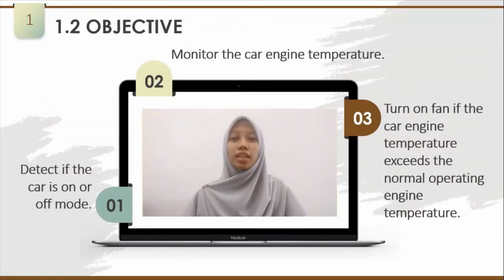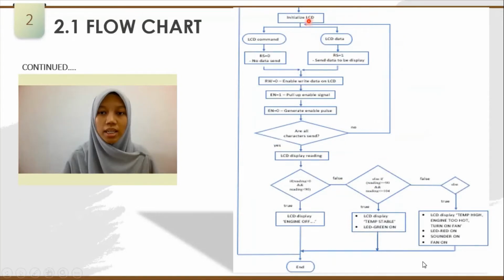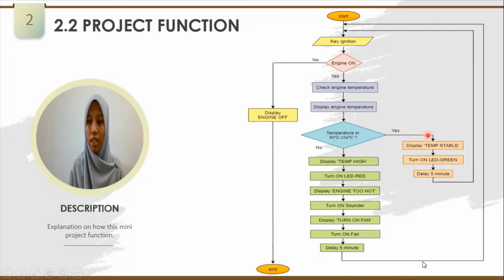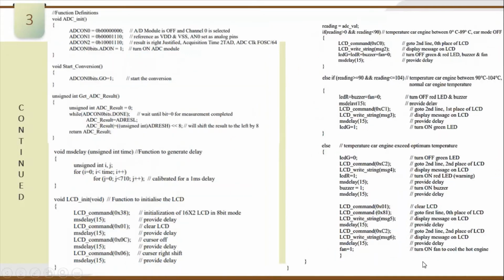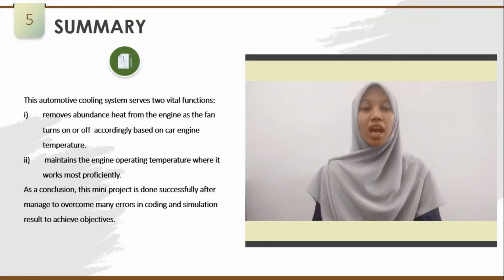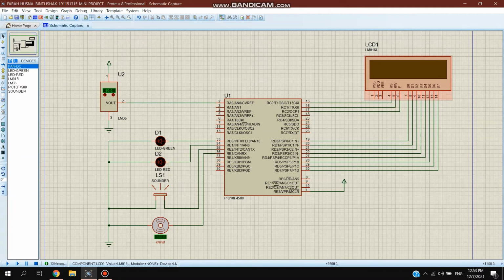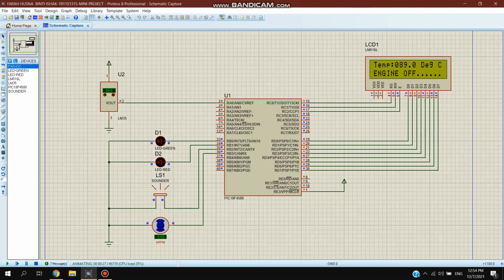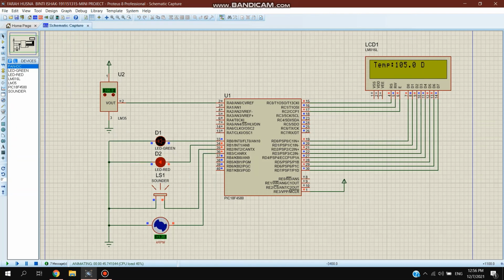Mini Project - Automotive Cooling System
ENT265 | Microcontroller

This mini project introduces development of automotive cooling system to achieve optimal thermal conditions.